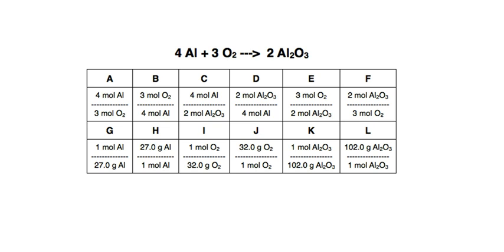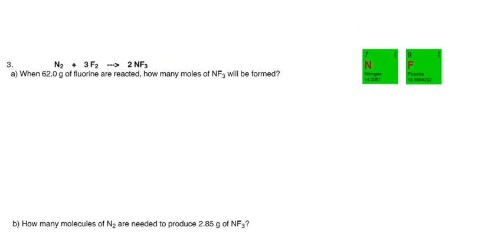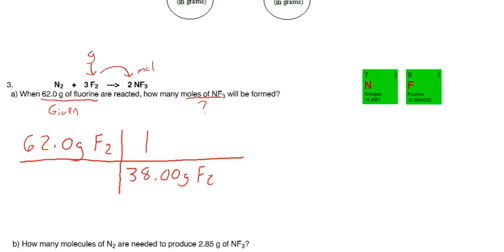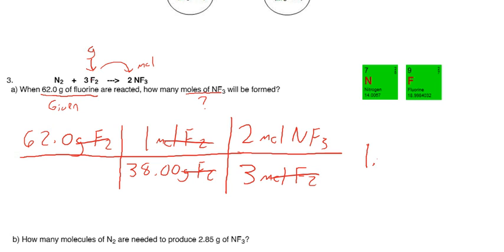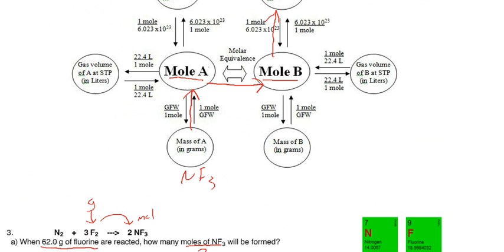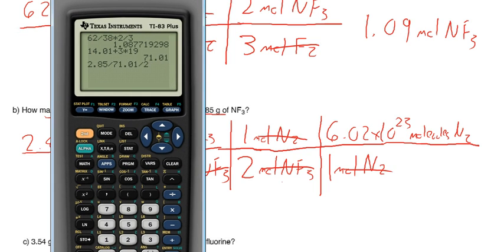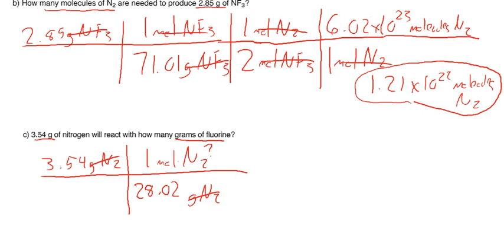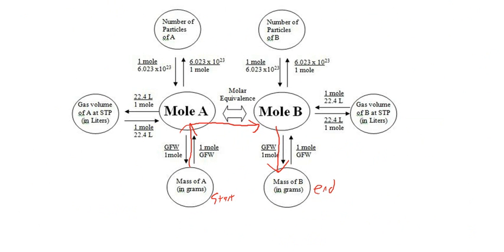Stoichiometry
How to solve for mass, volume, or particles using a balanced chemical equation.